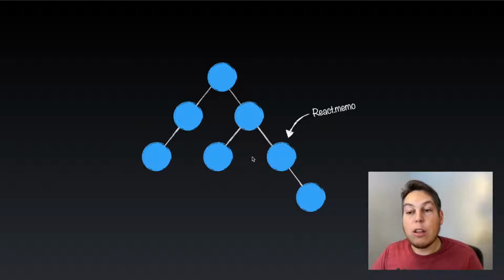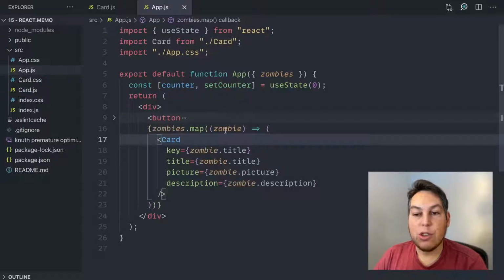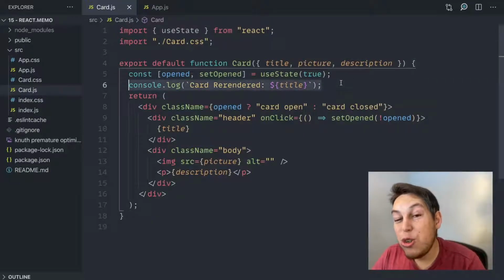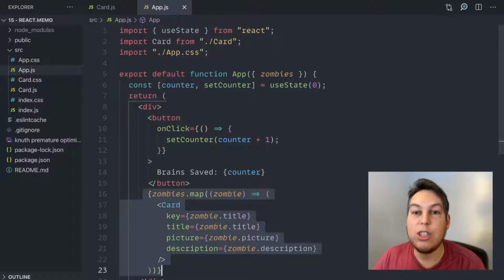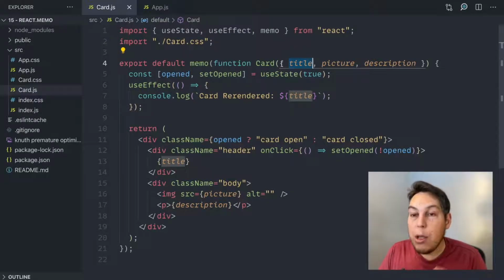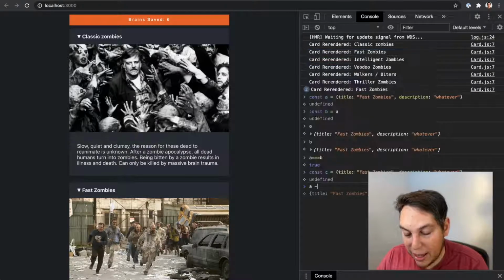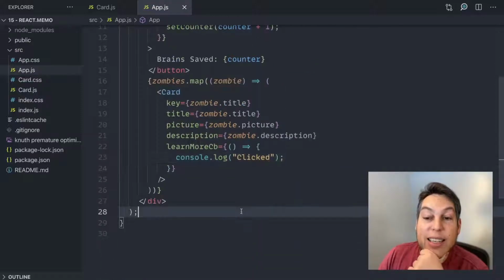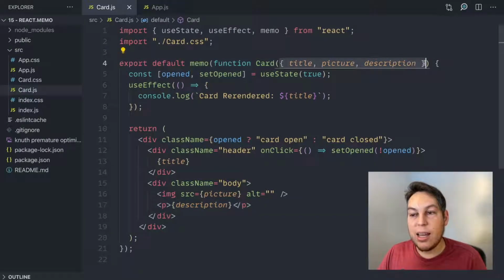You should use Reactmemo more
Using React.memo can give a performance boost in your app by memoizing your functional components' render.

React is pretty fast by default, and in general, you don't need to do performance optimizations. But here's the thing: there are cases in which using React.memo won't add much complexity or mental overhead for the developer. In this video I make the case that, for those scenarios, you should use React.memo more!